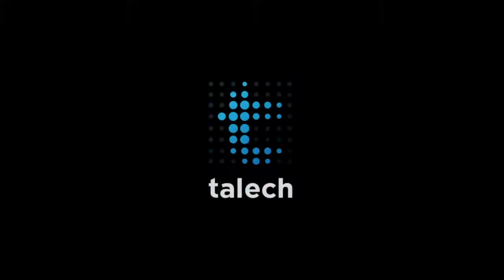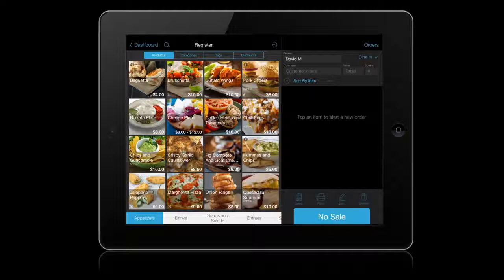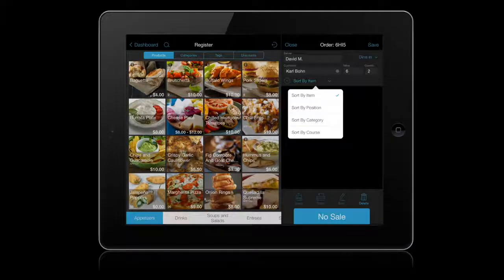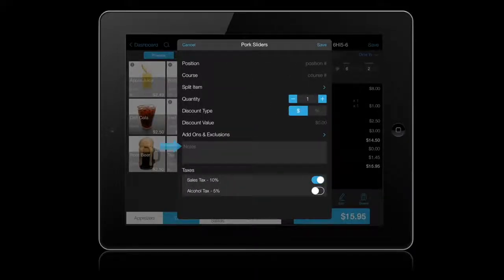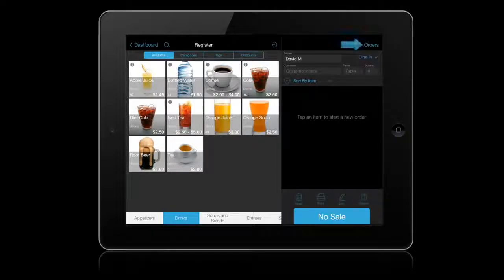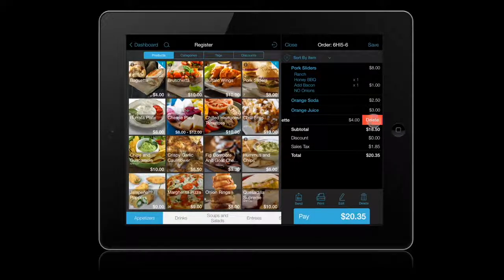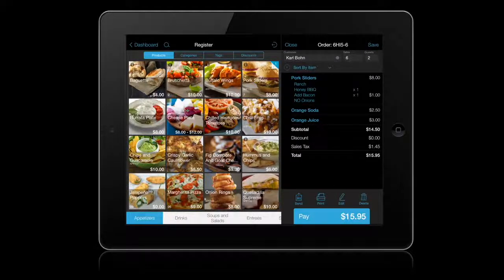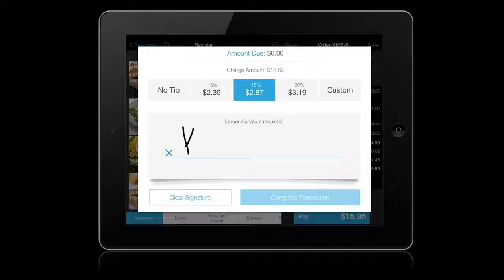Setup your restaurant with Talech POS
talech is a cloud-based iPad POS that provides restaurants and retail stores point of sale, payment processing, inventory and customer management, and analytics. All data is stored in the cloud, and can be accessed from a computer or tablet in real time.